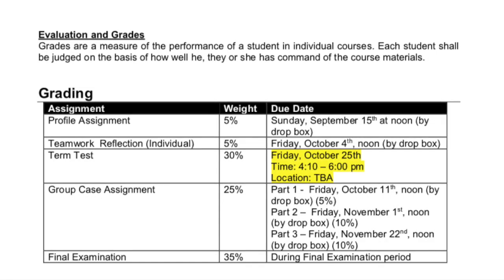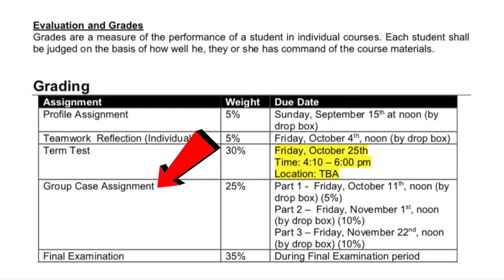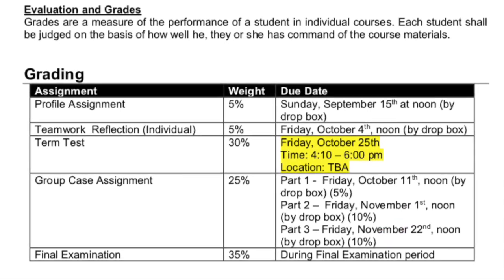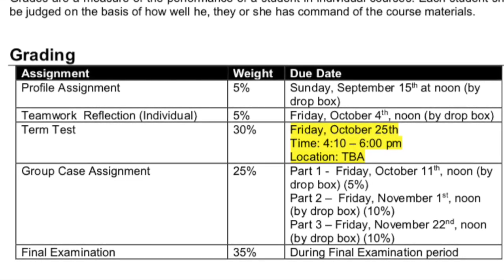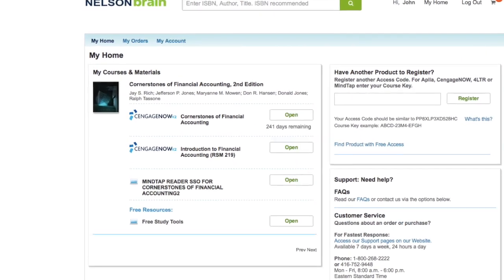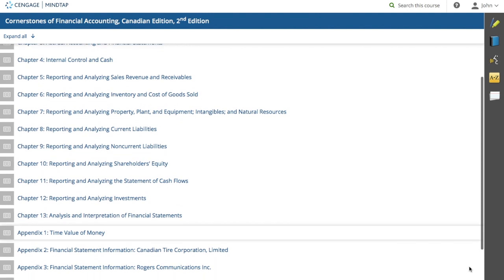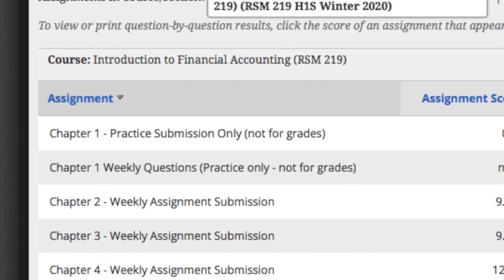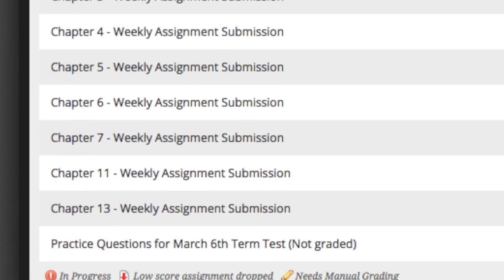RSM219 (Accounting) | Course Review | Rotman Commerce Mini-Series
Hey everyone!
This is my fourth video as part of the Rotman Commerce Mini-Series, where I review the course RSM219 - Introduction to Financial Accounting.